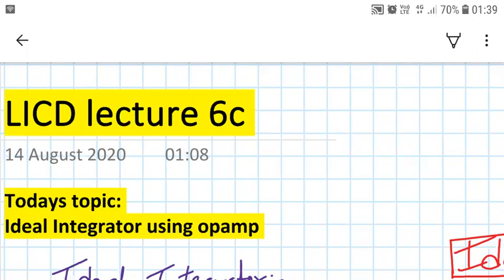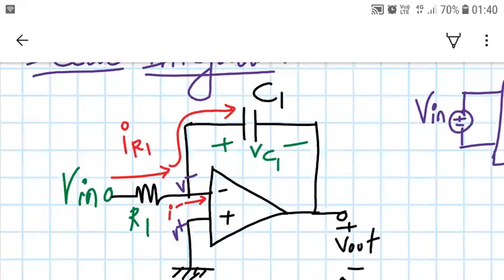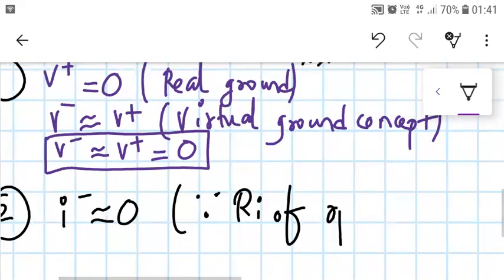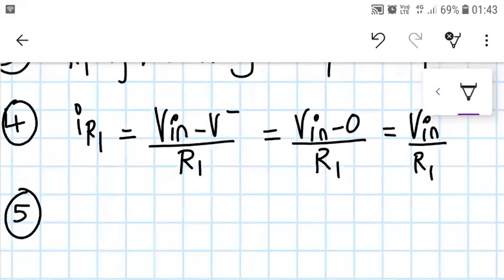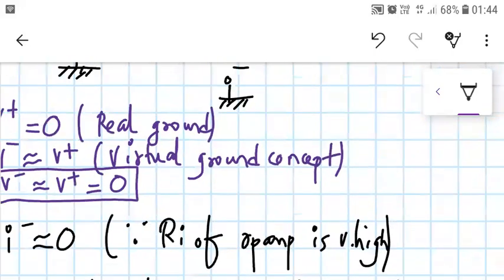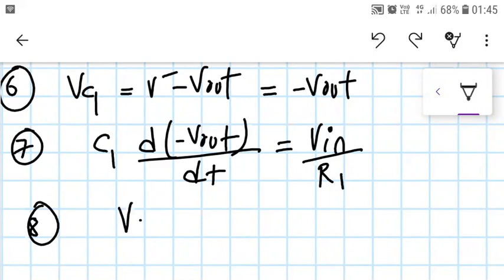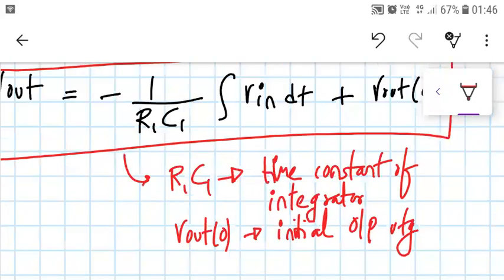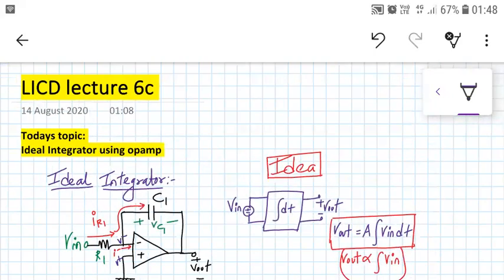Integrator circuit analysis using Opamp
LICD Lecture 6c covers the following topics:
1. Ideal Integrator circuit using Opamp.
2. Analysis of the Integrator circuit using Opamp.